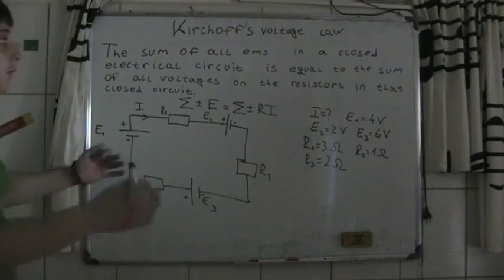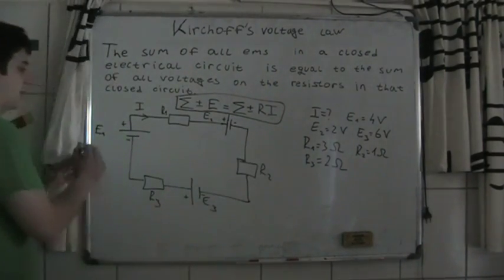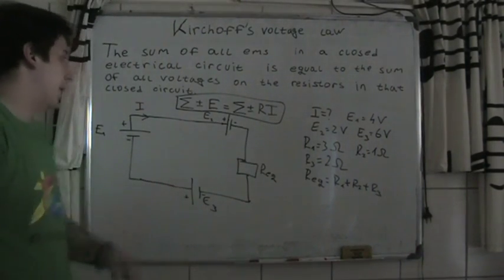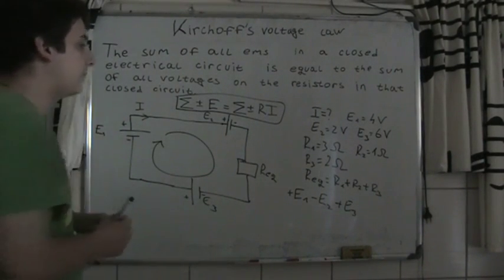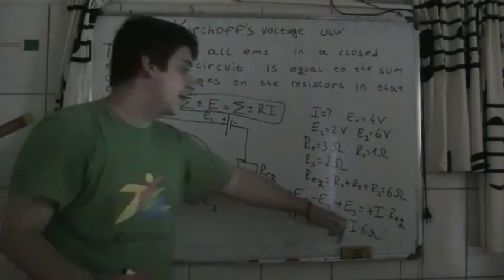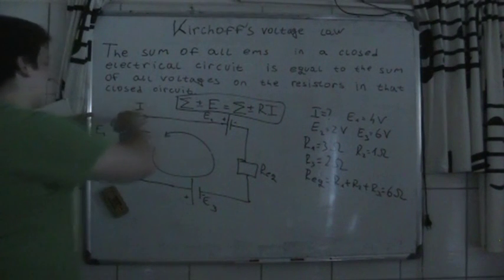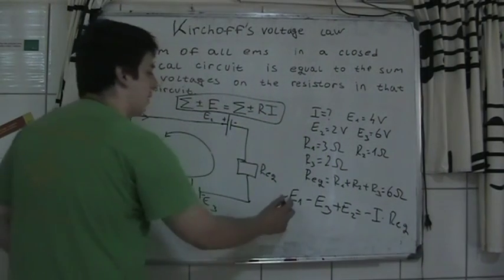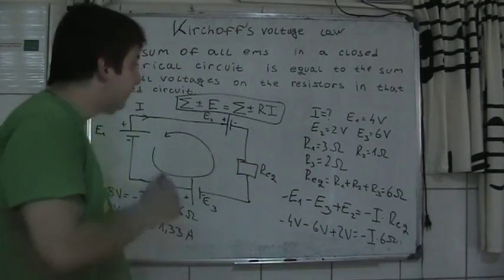Electrical engineering for all 13: Kirchoff's voltage law